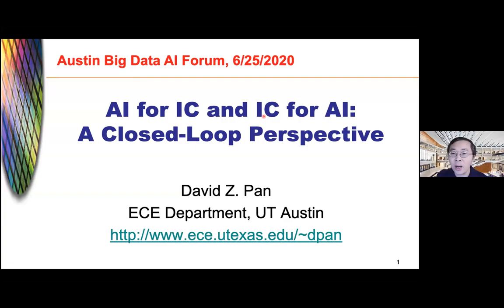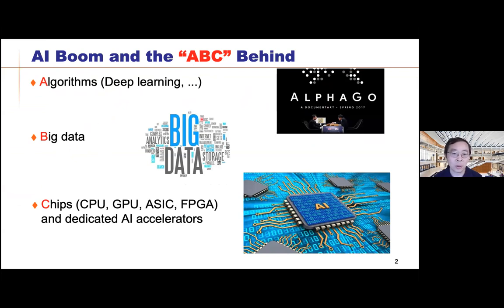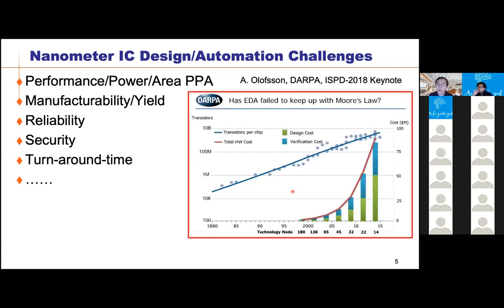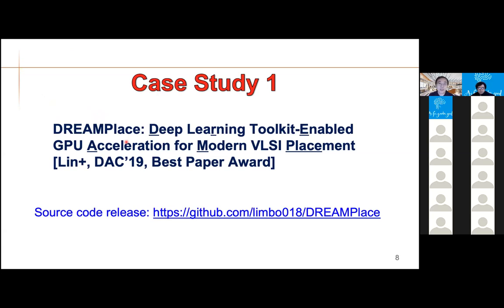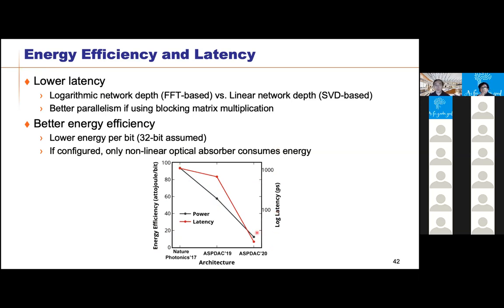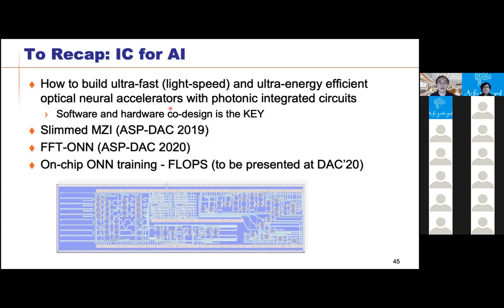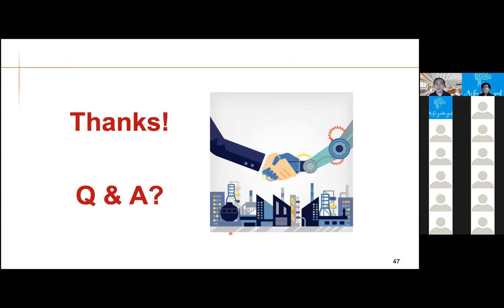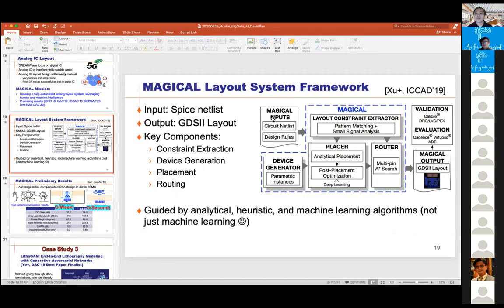Dr David Pan Meetup Austin Big data AI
Special Guest Speaker - Dr David Z. Pan, Professor, UT at Austin
Topic:

The recent artificial intelligence (AI) boom has been largely driven by three confluence forces: algorithms, big data, and computing power enabled by modern integrated circuits (ICs) including specialized AI accelerators. In this talk, I will present a synergistic approach between AI and IC with two main themes, AI for IC and IC for AI.